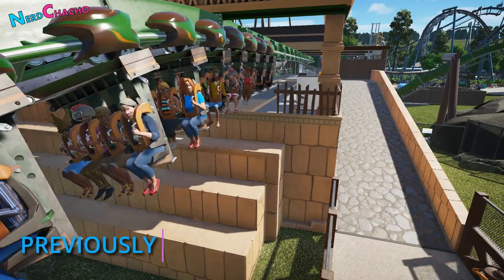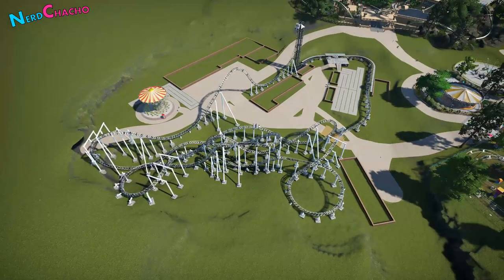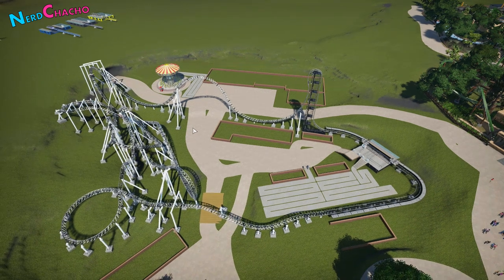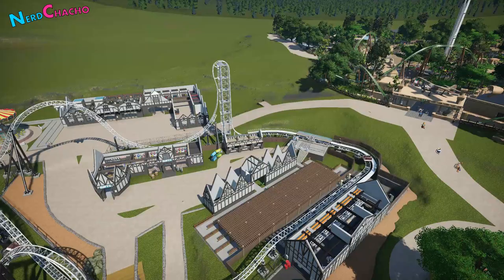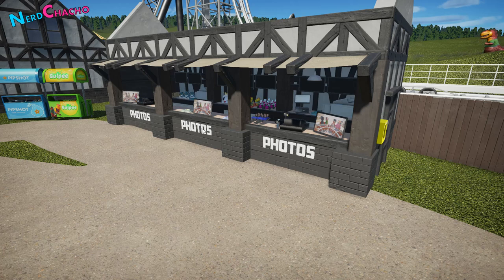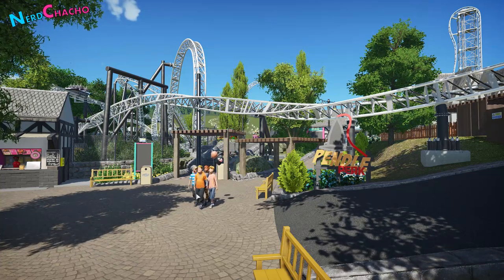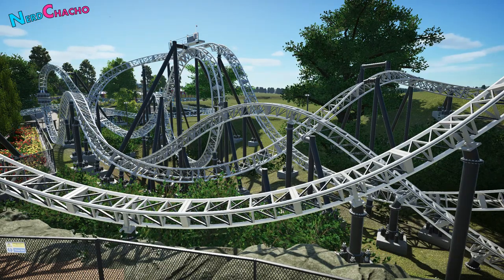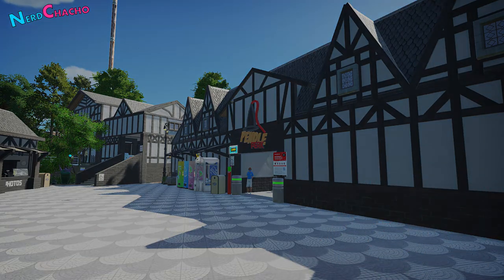Gerstlauer Eurofighter | Realistic Planet Coaster Park: ChachoLandia #6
Well, you love your realistic Planet Coaster parks, so let's do another one. Welcome to ChachoLandia: A cross between Cedar Point, Thorpe Park, Dorney Park, Carowinds and Energylandia. Opened by Cedar Fair in the UK in 2015, we are building with a bigger budget!

This week, we add in the winner of last week's community poll: The Tudor theme. And while it was meant to have been a Vekoma Bermuda Blitz in this space, we ended up with a Eurofighter (for reasons I'll discuss in the XTRA episode next week).

Using realism I’ve learnt from my experience of working for a real-life theme park company and over 4000 hours of Planet Coaster play time. Using true-to-life principles, we walk through each stage of the build reasons why things are built in a certain way– as well as some top tips on how these were achieved too by pulling them apart for you to see.

What if Cedar Fair opened a park in the UK? Would it look like Alton Towers? Thorpe Park? Or would it take on the form of more American parks like Cedar Point? Canada's Wonderland? Or would it be more themed like DollyWood, Legoland, Busch Gardens or SeaWorld? Oh, and don't forget Six Flags too! What about China? I hear Flying Kiss theme park in China is a good one too! Well, one thing is for sure, realistic Planet Coaster parks don't come much more realistic than this and let's be honest, other Planet Coaster Let's Play or Planet Coaster gameplay videos won't give you the real reasons why things are as they are. Where do you place rides, rollercoasters, shops, paths, plazas, car parks, entrance areas, tickets, turnstiles, maintenance sheds and so on? I'll tell you where as we up the Planet Coaster Realism game! This is more than just a Planet Coaster Tutorial; this is a Planet Coaster best park ever!' Just so you know, my realistic series uses Planet Coaster Sandbox. It's time to get Planet Coaster real! Episodes with rollercoasters also have rollercoaster povs too. Don't worry if you're stuck for Planet Coaster Entrance Ideas - this episode will sort you out. This is how to start a park. AND if you like the build styles of Themepark worldwide, bro nation, silvarret, maskedbandit, mike sheet, deladysigner and rudi rudikmental then you might just like this! We have very similar planet coaster building style. I wish I'd get noticed by Mr Beast haha